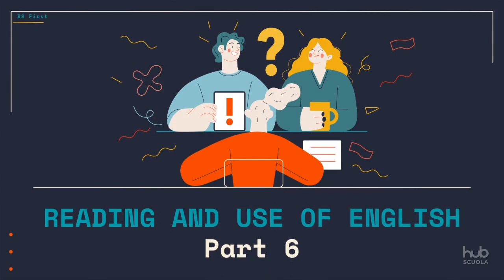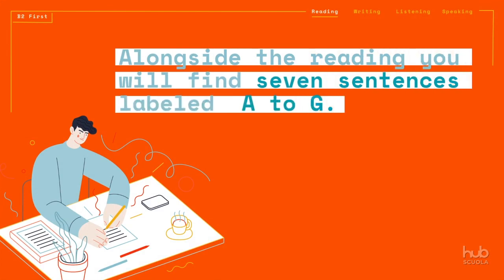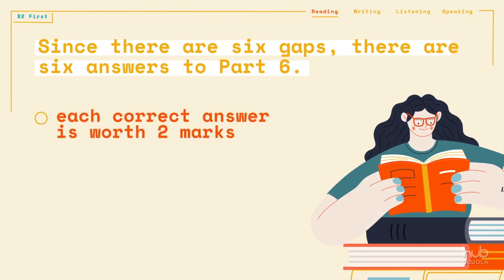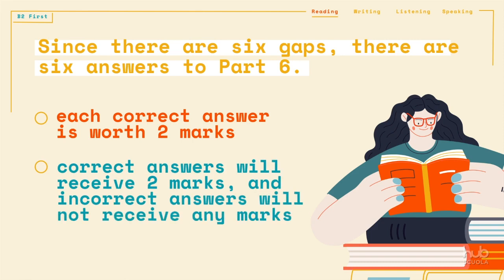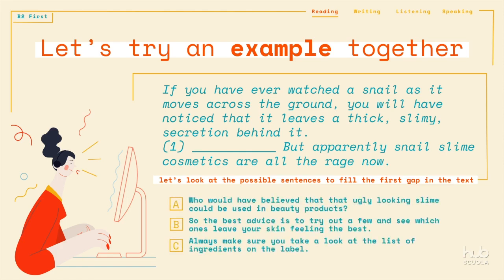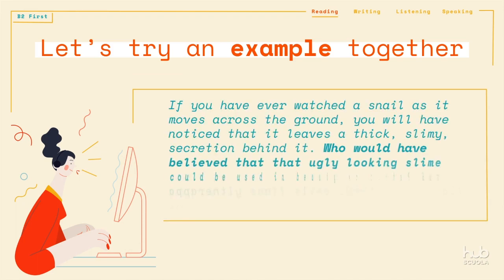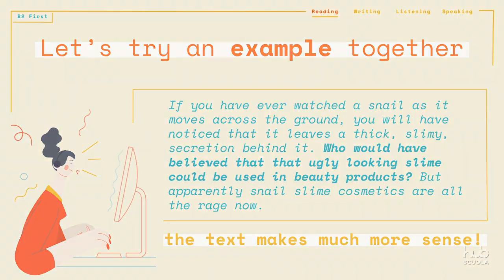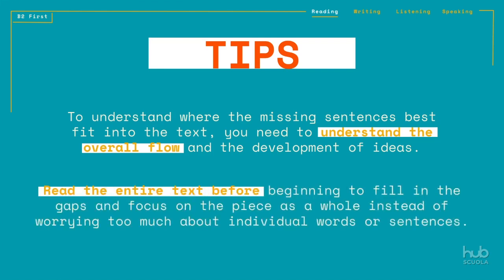B2 First / Reading and use of English - Part 6